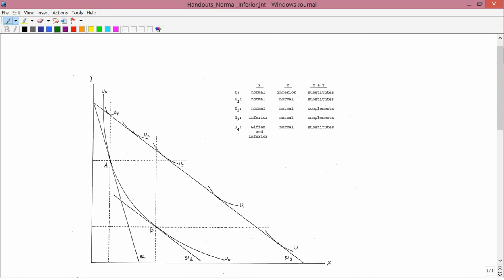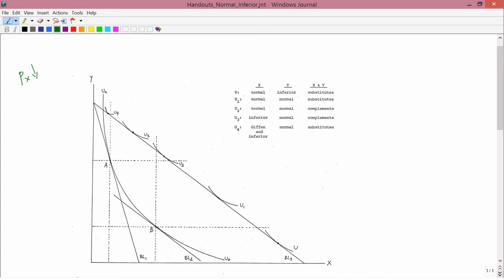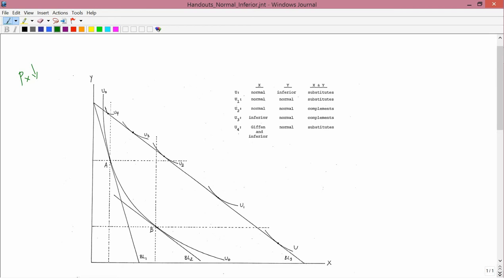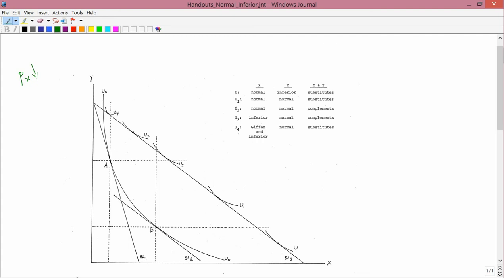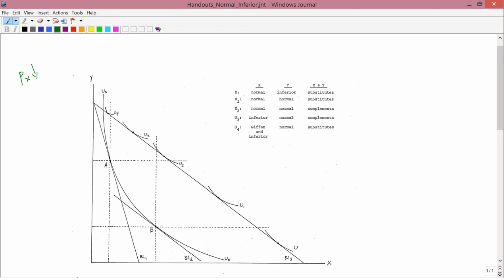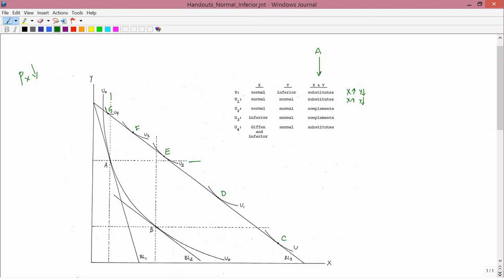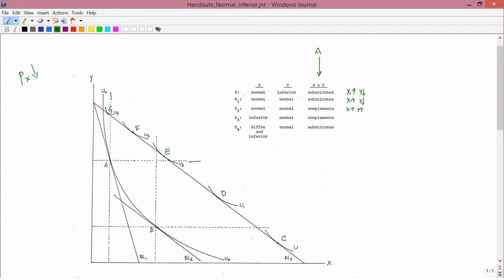Intermediate Microeconomics: Complicated Example: Complements and Substitutes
Complements and Substitutes illustrated for five different consumers in one graph.